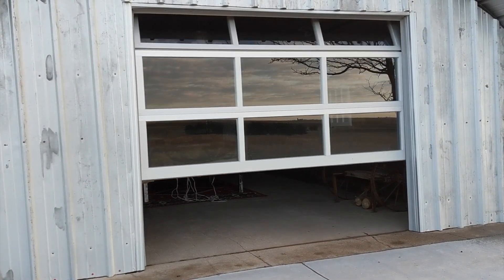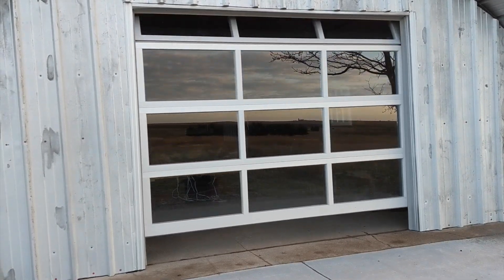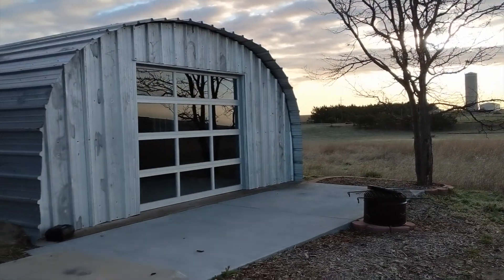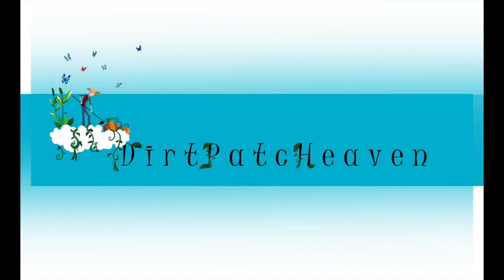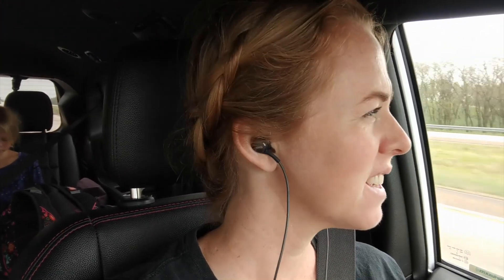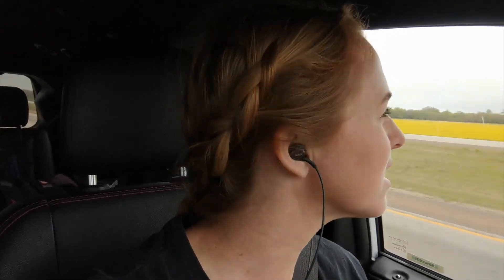Stealth Homestead Money Maker...And It's Legal